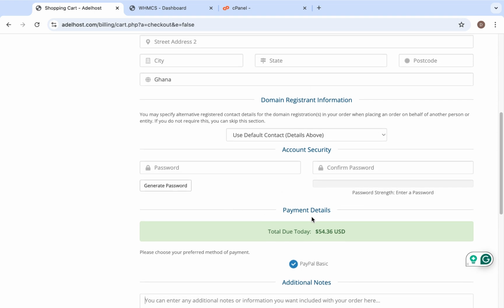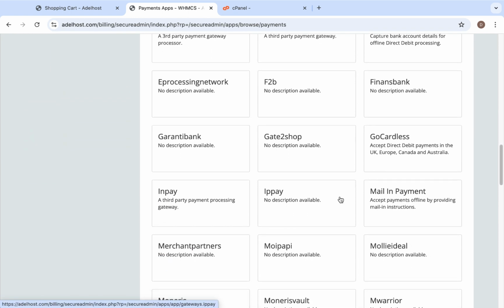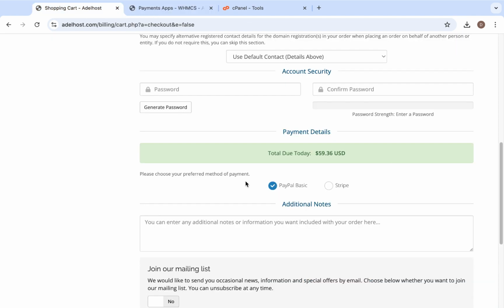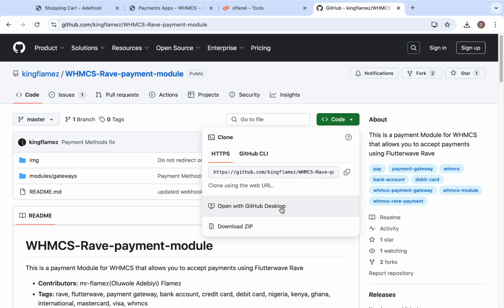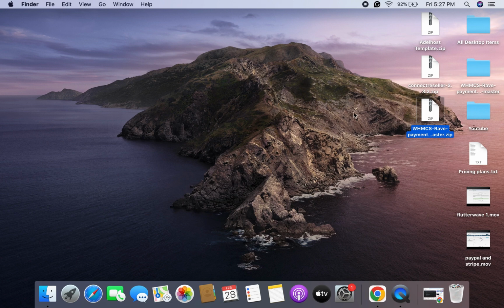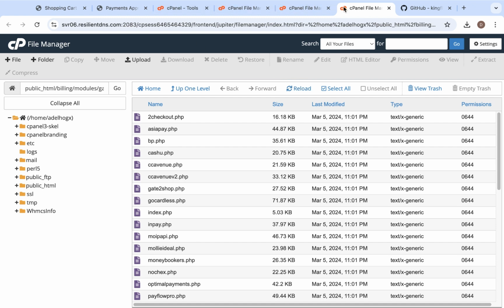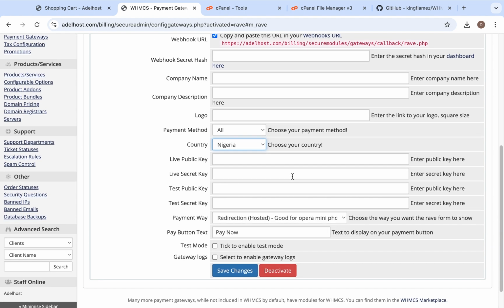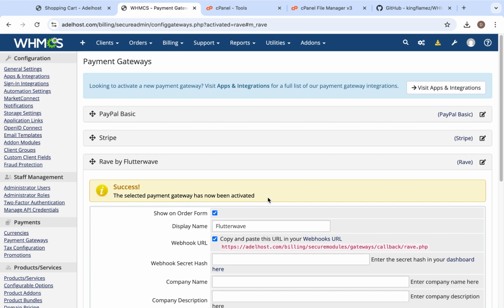Set Up Payment Gateways (PayPal, Stripe & Flutterwave) for Your Hosting Business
Set up PayPal, Stripe, and Flutterwave payment gateways for your hosting business using WHMCS! 💳
In this step-by-step tutorial, I’ll show you how to integrate and configure multiple payment gateways inside your WHMCS platform — allowing your clients to make secure online payments easily.

🧩 What You’ll Learn:
✅ How to enable and configure the built-in PayPal and Stripe modules
✅ How to install and integrate Flutterwave for card, bank, and mobile payments
✅ How to test payment gateways to ensure successful transactions
✅ Tips for managing multiple payment methods in WHMCS for your hosting business

By the end of this video, your WHMCS billing system will be fully equipped to accept PayPal, Stripe, and Flutterwave — giving your customers more flexibility and improving your hosting business setup.